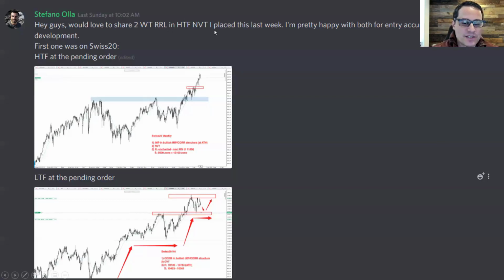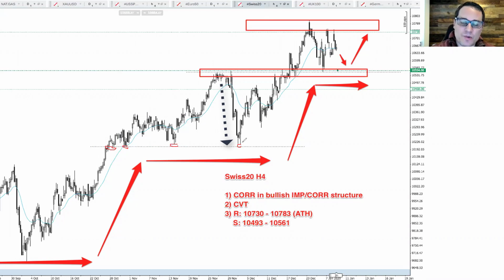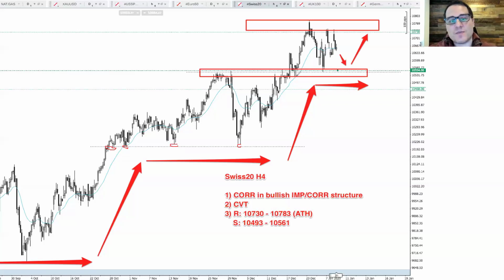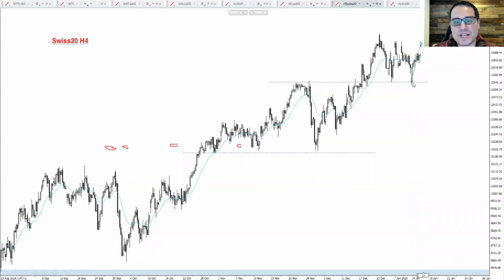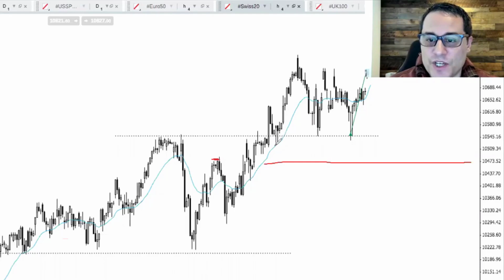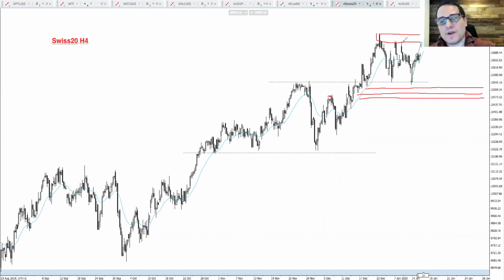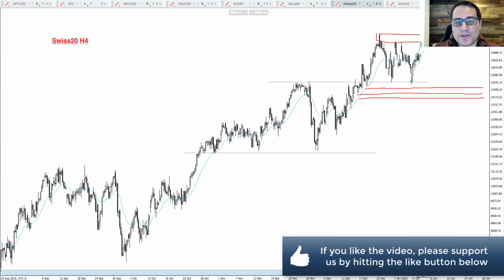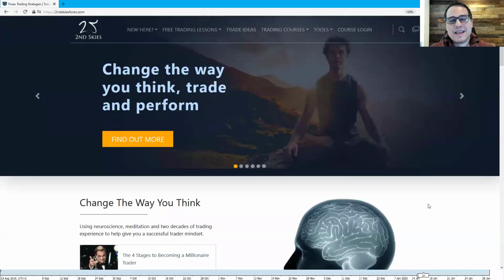Top Trade Review +177 Points on Swiss 20 Index (Great Trade!)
In our new top trade review we cover a live trade setup from our student Stefano who nails a perfect entry on the Swiss 20 index.

In this trading video, I review his index trade analyzing the price action context, his entry, stop loss, and take profit so you can see how my students make money trading and optimize your trading setups.

If you'd like to make trades like this, check us out at 2ndskiesforex.com.